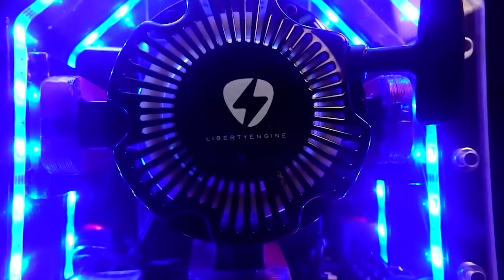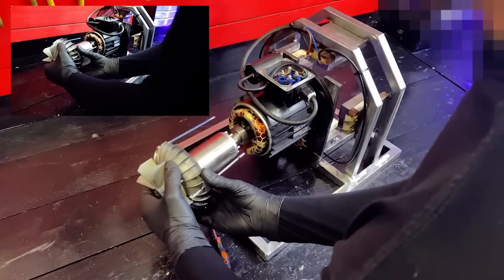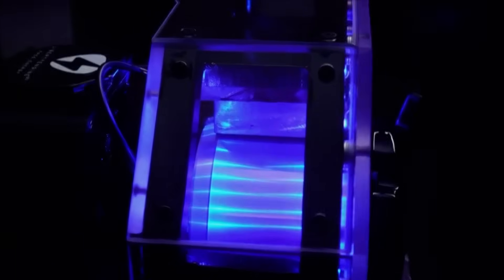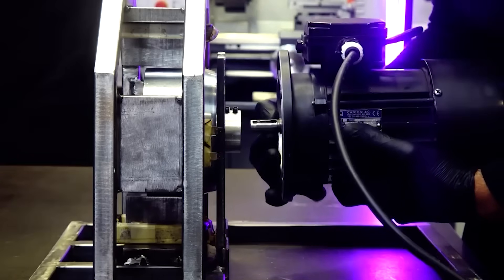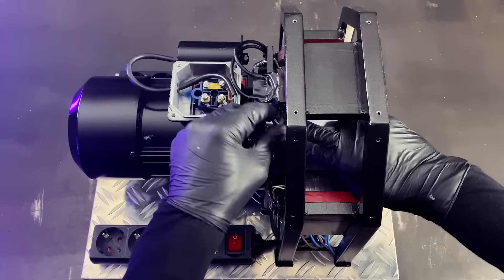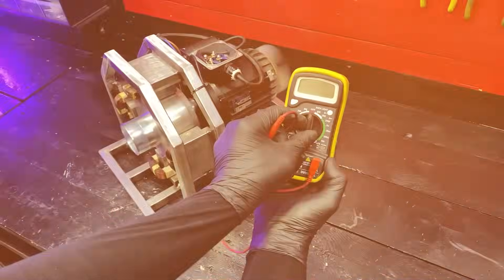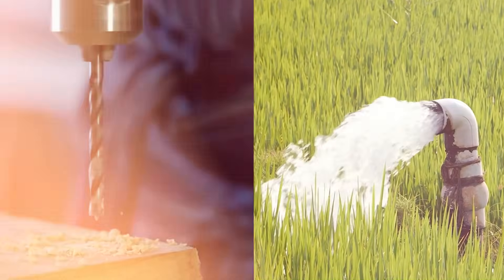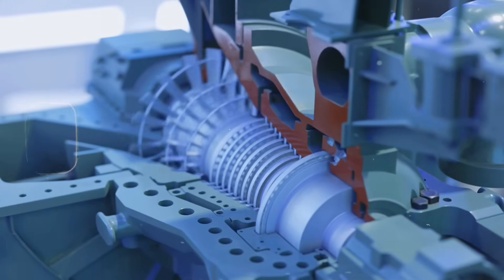How the Liberty Engine 2.0 Generates Its Own Power Through Magnetic Induction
In this video, we reveal the full process behind the Liberty Engine 2.0, a motor designed to run on its own self-generated energy using magnetic induction. You will see how we build the coils, manufacture the rotor, align the frame, test the system, and finally run the engine outdoors, far from any power source. Nothing is hidden. No batteries, no tricks. Only a clear step-by-step look at seven months of work and real engineering. Stay until the end for the result, and comment if you want the unedited test.